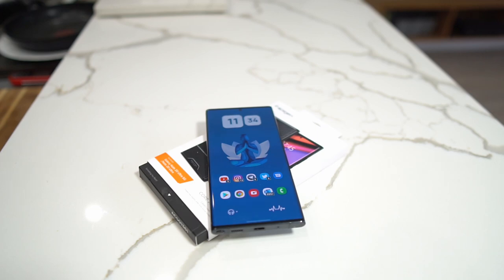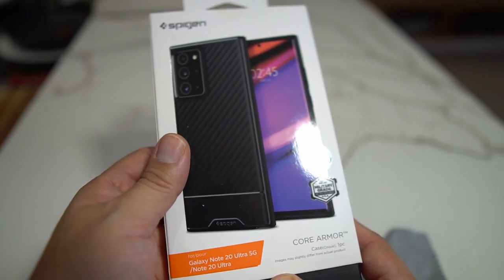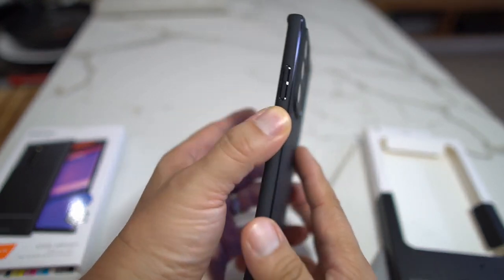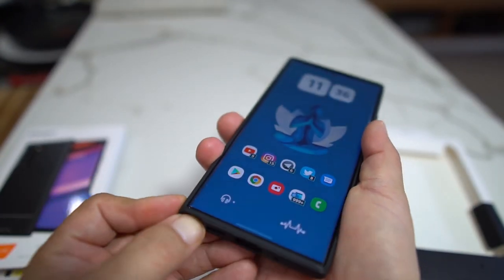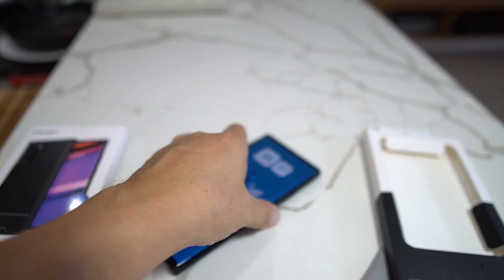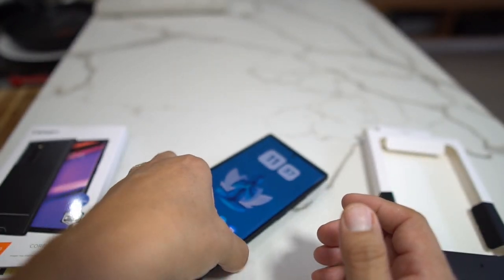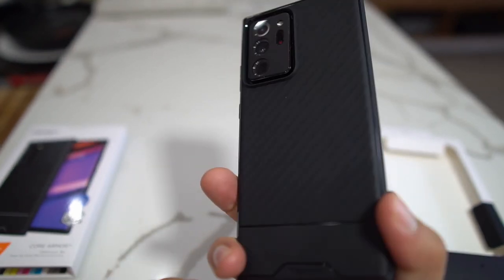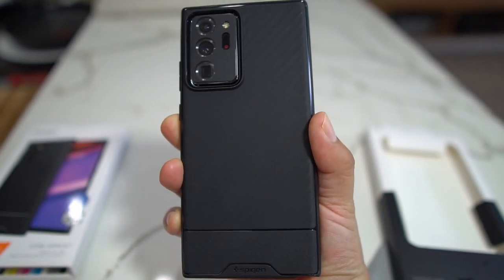Samsung Galaxy Note 20 Ultra 5G - Spigen Core Armor Case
Great case for the Samsung Galaxy Note 20 Ultra 5G from Spigen.

Spigen - Samsung Core Armor Case for Note 20 Ultra

More great cases from Spigen for the Samsung Galaxy Note 20 Ultra 5G

Spigen Tough Armor Designed for Samsung Galaxy Note 20 Ultra 5G Case (2020) - Gunmetal

Spigen Ultra Hybrid Designed for Samsung Galaxy Note 20 Ultra 5G Case (2020) - Crystal Clear

Spigen Liquid Air Armor Designed for Samsung Galaxy Note 20 Ultra 5G Case (2020) - Matte Black

Spigen Rugged Armor Designed for Samsung Galaxy Note 20 Ultra 5G Case (2020) - Matte Black

Spigen Neo Hybrid Designed for Samsung Galaxy Note 20 Ultra 5G Case (2020) - Gunmetal

Spigen Slim Armor CS Designed for Samsung Galaxy Note 20 Ultra 5G Case (2020) - Black

Spigen Thin Fit Designed for Samsung Galaxy Note 20 Ultra 5G Case (2020) - Black

Spigen Ultra Hybrid S Designed for Samsung Galaxy Note 20 Ultra 5G Case (2020) - Crystal Clear

Spigen Liquid Crystal Designed for Samsung Galaxy Note 20 Ultra 5G Case (2020) - Crystal Clear

Spigen Neo Hybrid Crystal Designed for Samsung Galaxy Note 20 Ultra 5G Case (2020) - Black

Mystic Black

Mystic White

Mystic Bronze